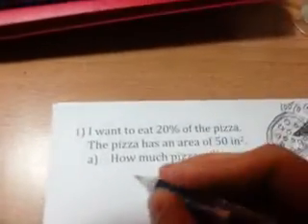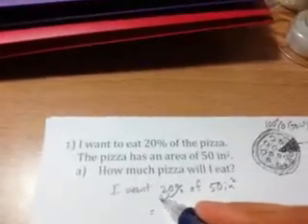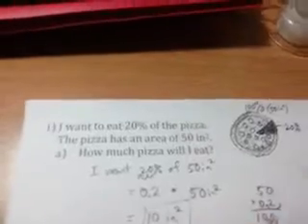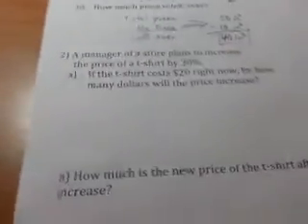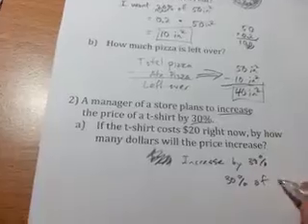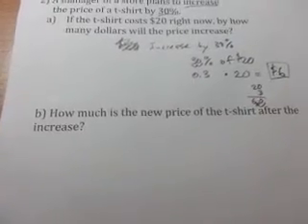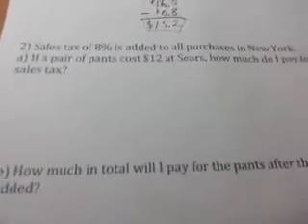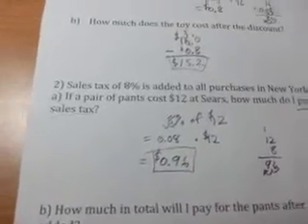Mr. Yoshii's Percent Video Lesson 2 Multi-Step Intro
Check engrade for HW attachement.  I do the HW problems in this video so you can check your answers.